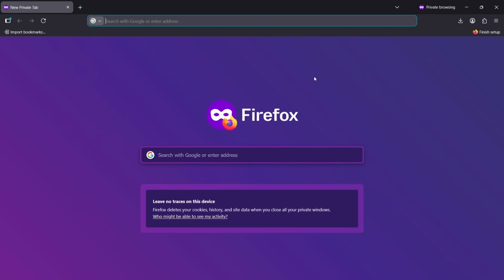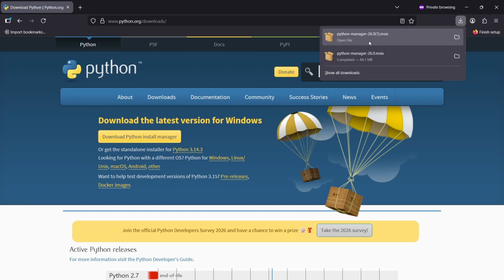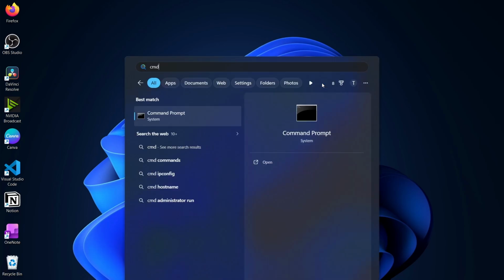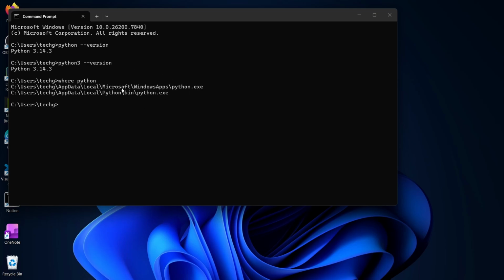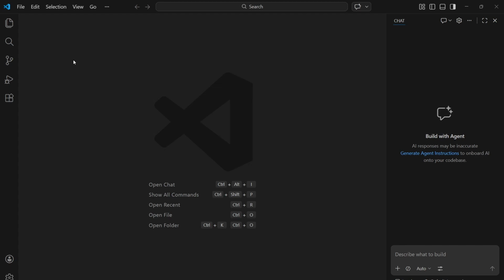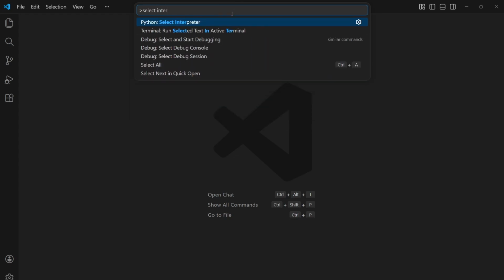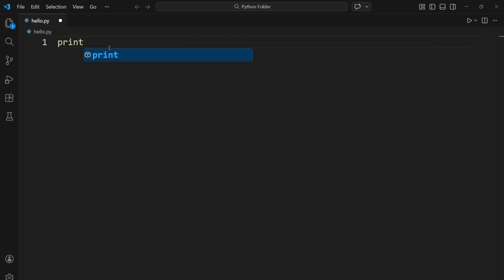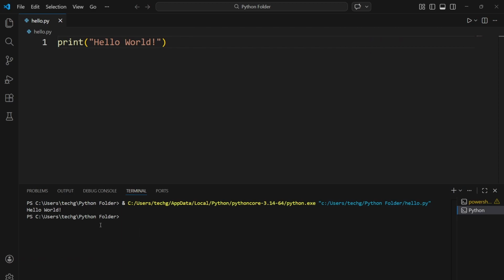How to Install Python and Run Your First Program (Beginner Tutorial)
In this video, you'll learn how to install Python and set it up in Visual Studio Code, step by step. This tutorial is perfect for beginners who want to start learning Python programming.

0:00 Intro
0:11 Download Python
1:20 Did Python Download?
2:03 Download Visual Studio Code
2:30 Python Extension
3:01 Select Interpreter
3:26 Create Python File
3:47 Hello World!

We’ll begin by downloading and installing Python, then setting up Visual Studio Code so you can start coding. After that, we’ll write and run your very first Python program: the classic "Hello, World!" example.

By the end of this video, you'll have Python installed and running on your computer, and you'll understand how to execute your first Python script.

Topics covered:
• How to set up Visual Studio Code for Python
• Running a Python file in VS Code

If you're just starting your programming journey, this is the perfect place to begin.